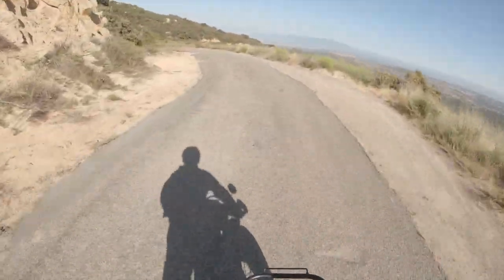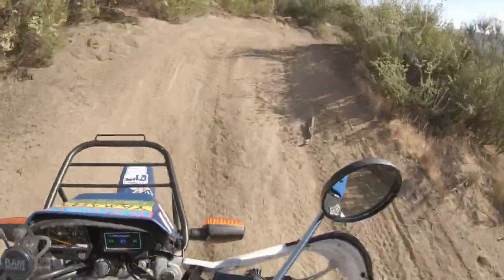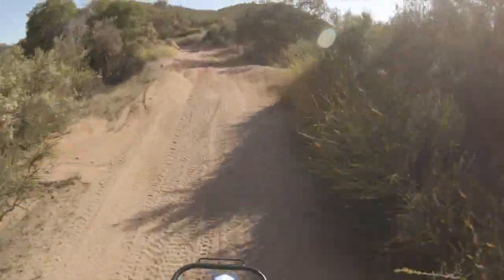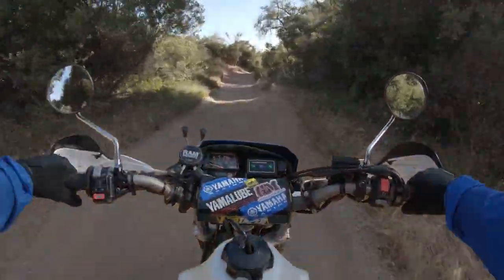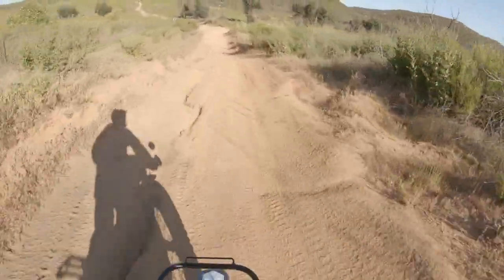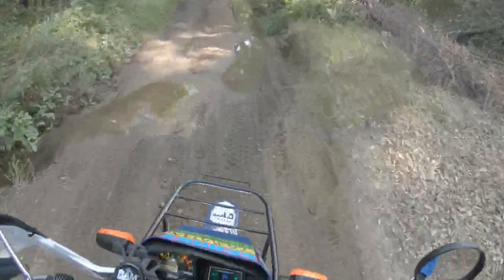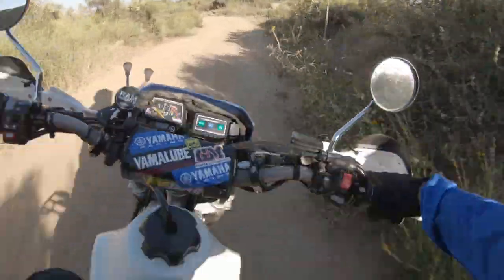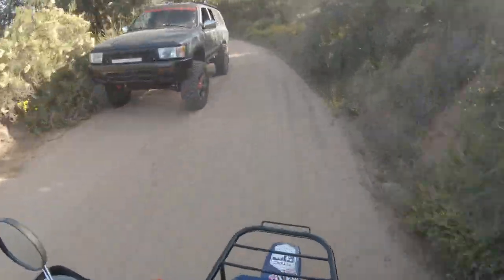A Lap In Wildomar OHV Park on the TW200 - Yamaha TDUB Club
It's been a little while since my last ride and I've been itching to simply get out! Same time, my local ride areas of Sadbbleback Mountain and Wildomar OHV park have both been shut down due to the COVID-19, but have recently opened! It was a surreal ride as it feels like I lost a riding season as its been so long! I had two or three desert ride plans, but it looks as those will have to wait as we are moving into "mountain season" as the temperatures are starting to rise! I don't visit Wildomar OHV park too often, so I thought I would put a lap in here and I don't think I made a "complete-lap" of Wildomar OHV park last time I rode here. But, as you will see, I quickly get bored with "Wildo" and head out to Saddleback (next video).